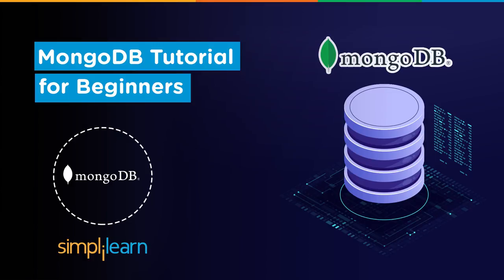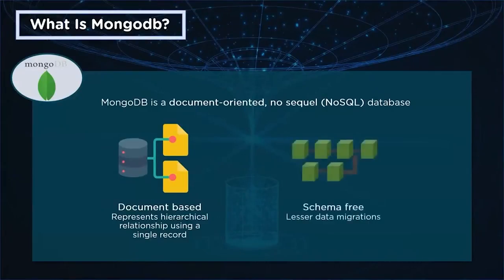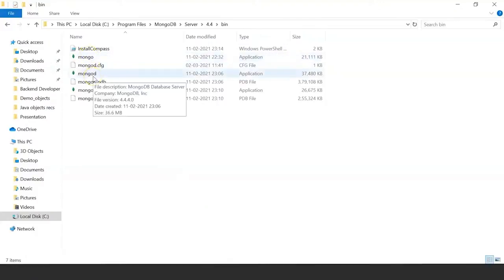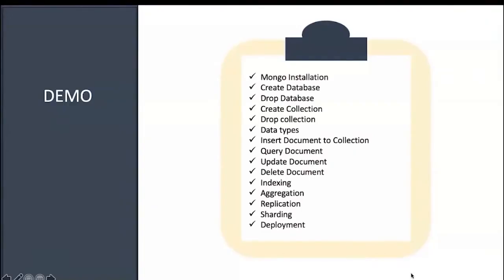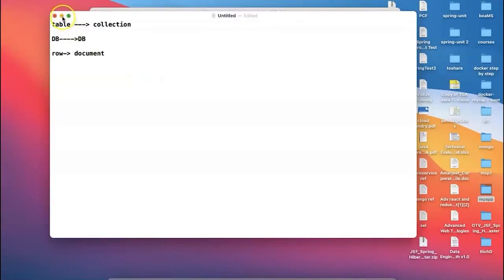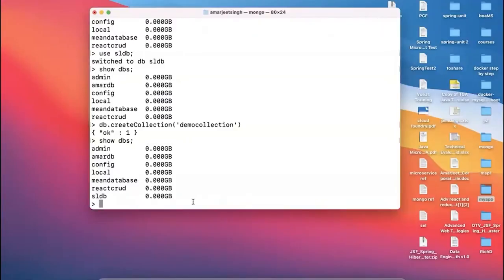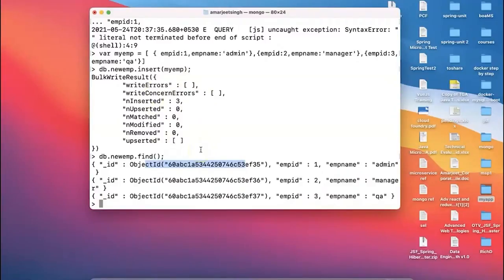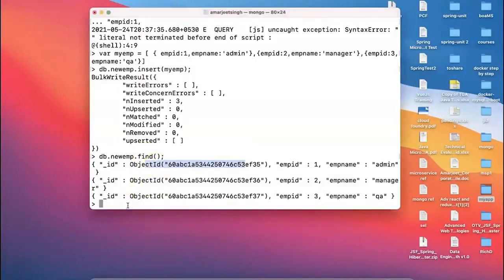MongoDB Tutorial for Beginners | MongoDB Step By Step | Learn MongoDB| MongoDB Training |Simplilearn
This video on MongoDB tutorial will help you understand the concepts of one of the most popular NoSQL database ie. MongoDB. This MondoDB tutorial video covers everything one needs to know about this database.

MongoDB is a document-oriented, no sequel (NoSQL) database. MongoDB helps avoid the concept of rowsof conventional relational data models with the introduction of documents.This provision offers developers to work with evolving data models too.

✅ Key Features
- 20 lesson-end and 5 phase-end projects

✅ Skills Covered
- Agile
- JAVA
- DevOps
- HTML5 and CSS3
- AWS
- JavaScript ES6
- Servlets
- SOAP and REST
- JSP